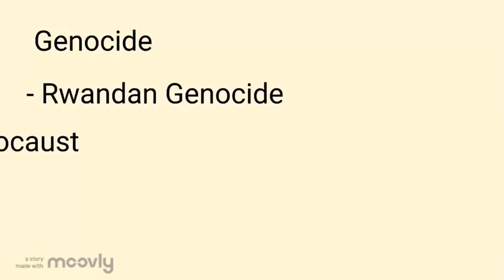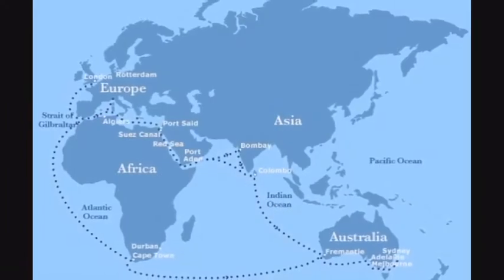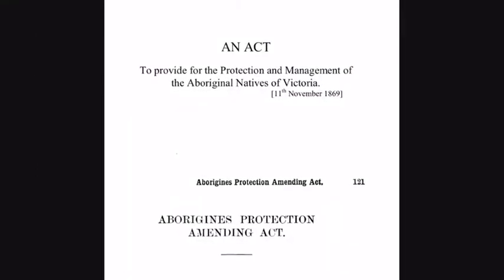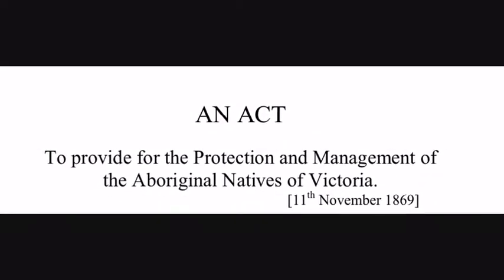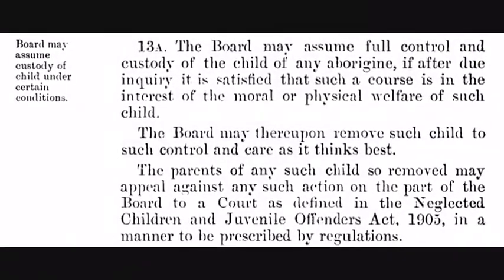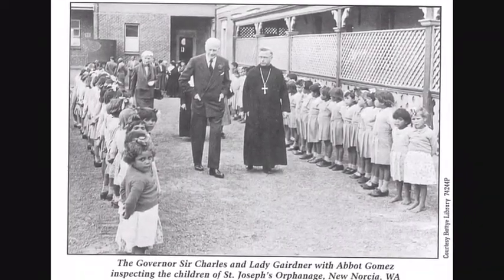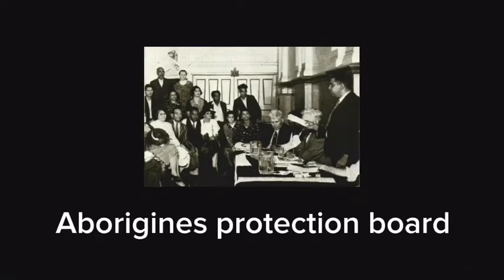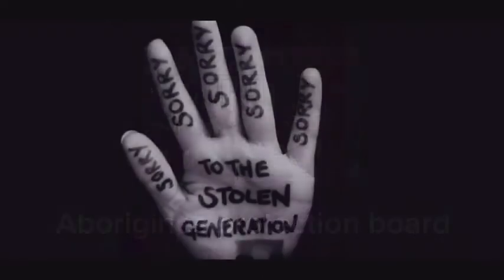Australian Stolen Generations